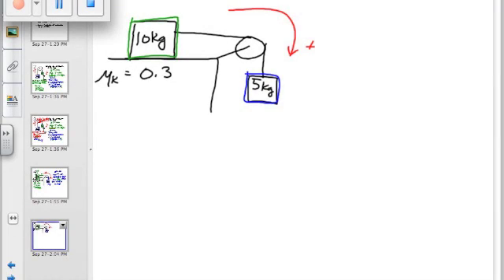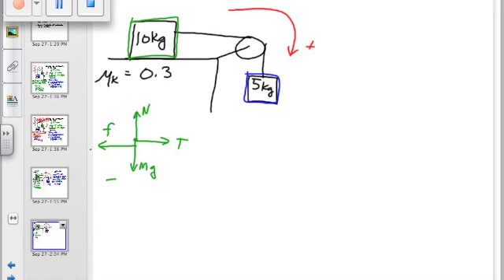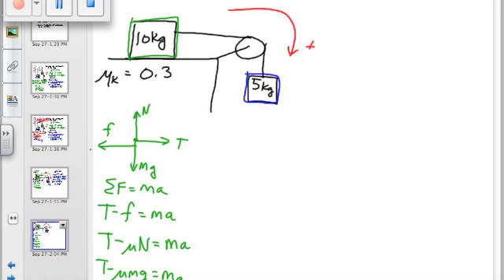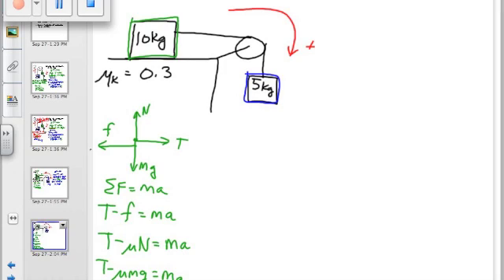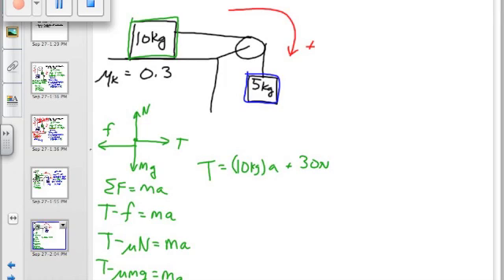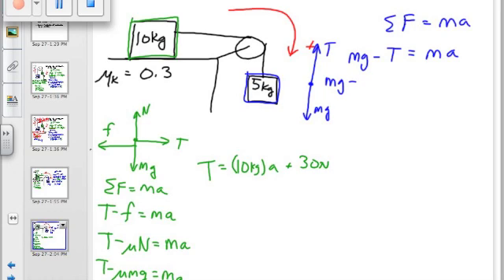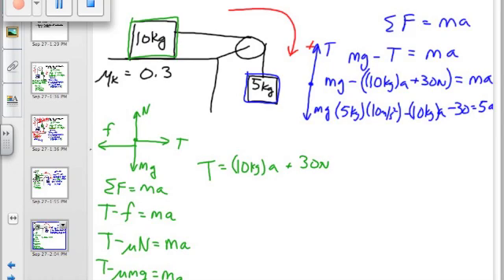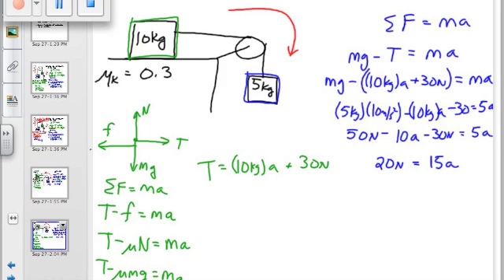Physics - Friction on Table with Pulley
Solving for acceleration of a pair of objects that are connected over a pulley with one of the objects on a rough surface.